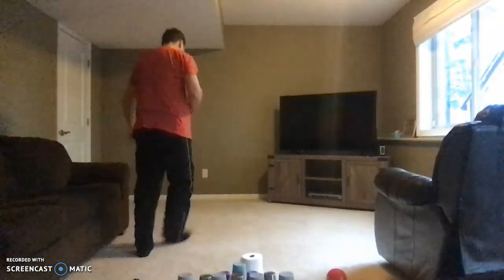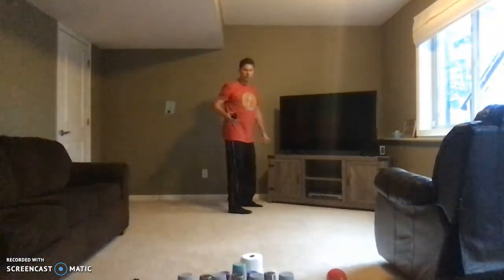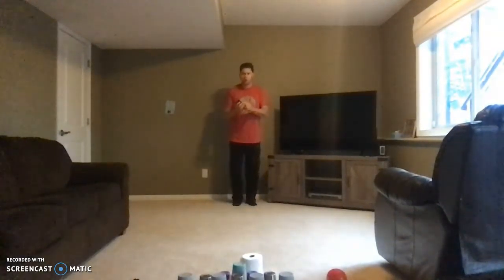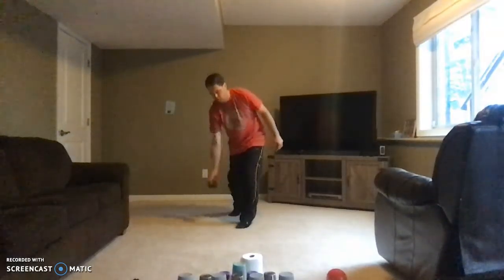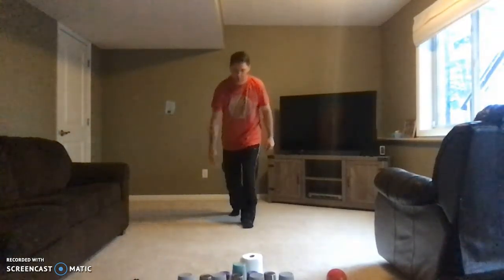Bowling Day 4